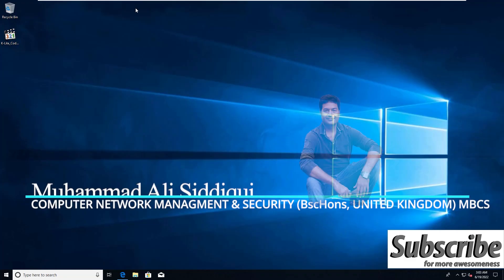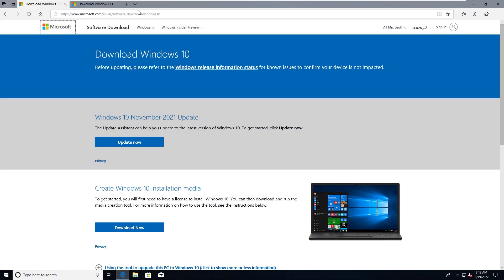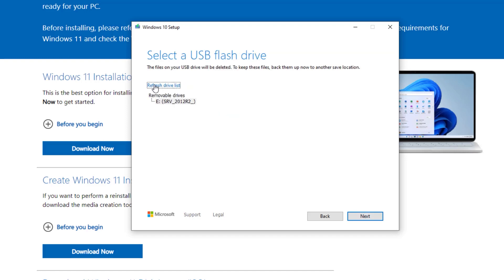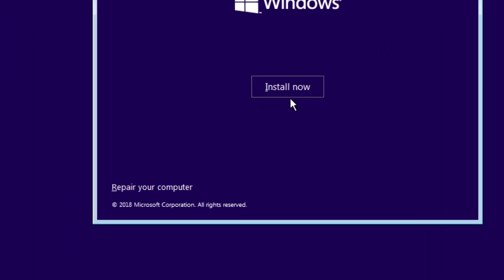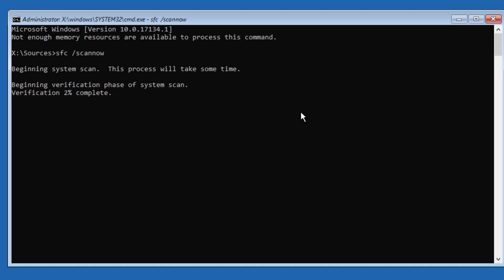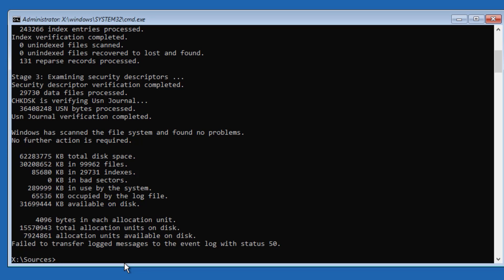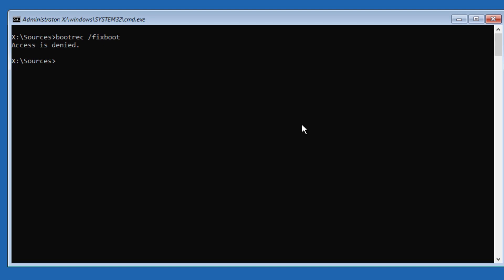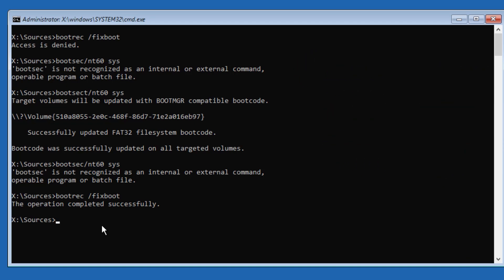Recover Windows 10/11 from safe mode | MyTechchannel100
In this Video i will guide you how to Restore Windows 10 or 11 Quick & Easy, From Windows Safe Mode through Command Prompt

Windows 10 ISO From Microsoft

Windows 11 ISO From Microsoft